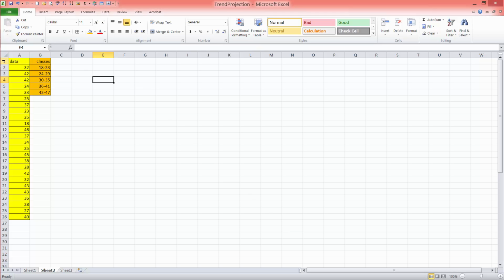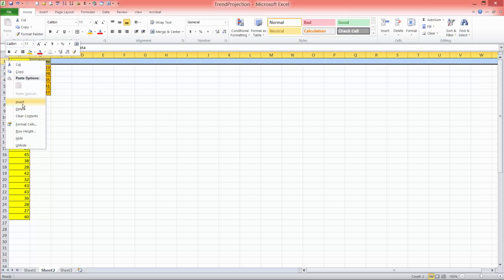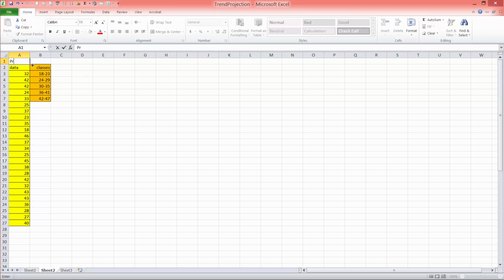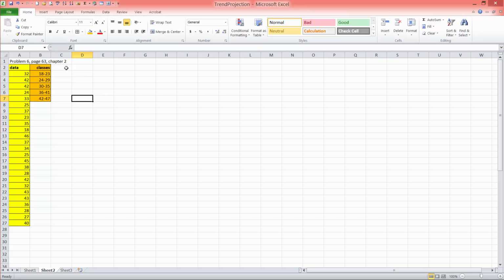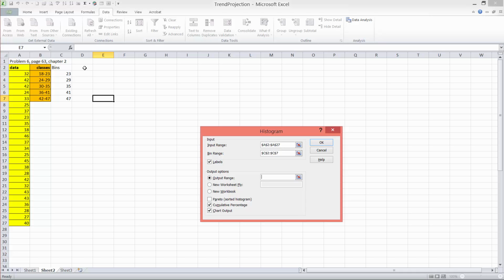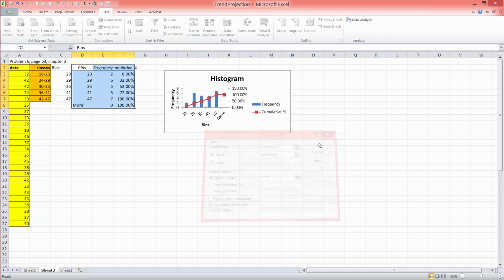Ch2 Q6 Histogram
Analysis Toolpak of Excel and Histogram